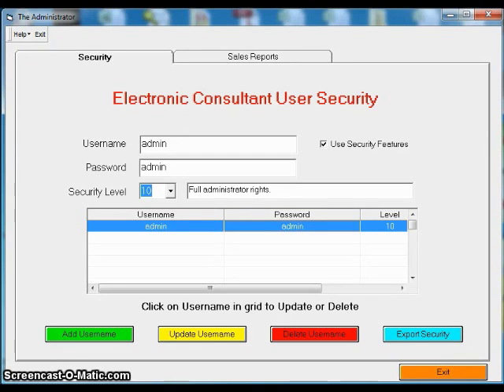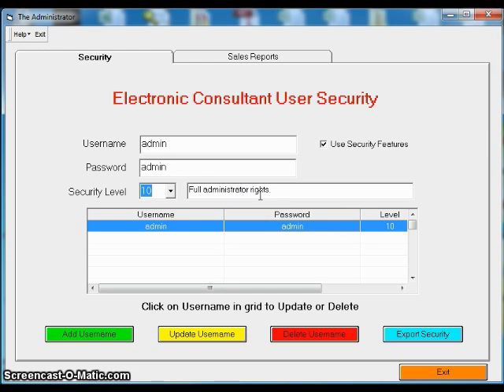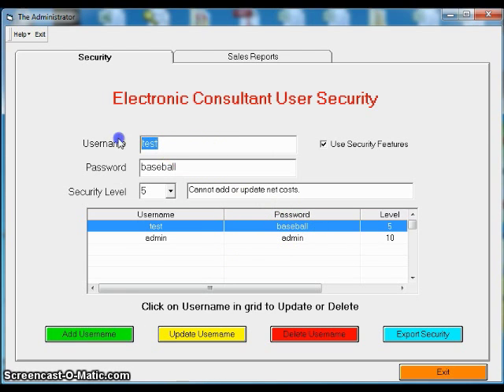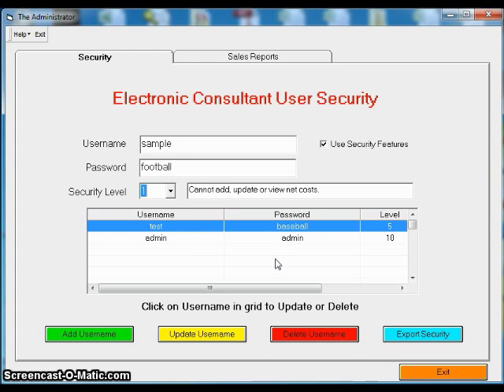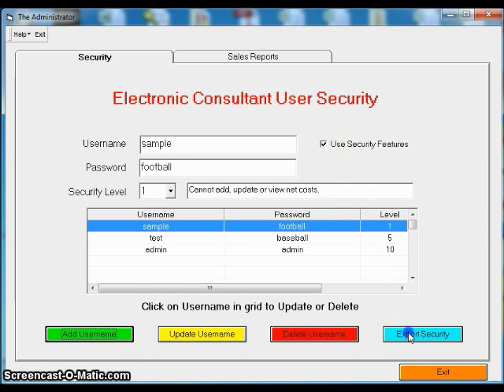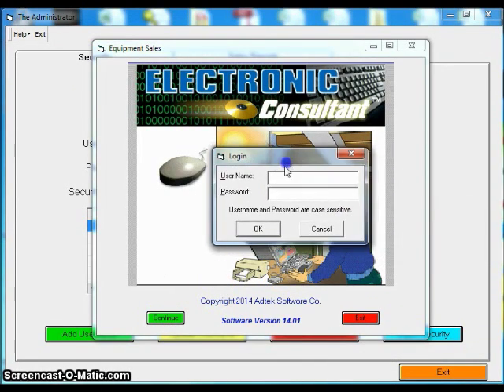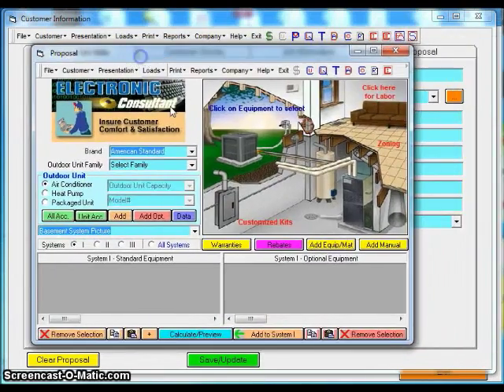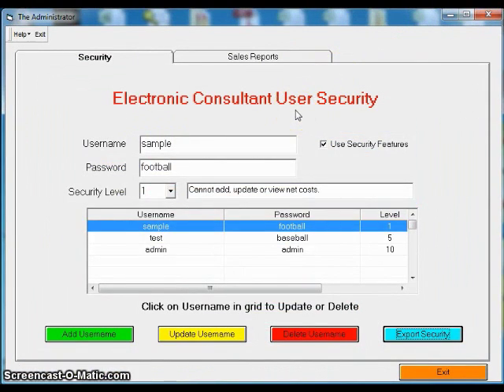Administrator - Security for the Electronic Consultant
Set different security levels for users of your Electronic Consultant Software.